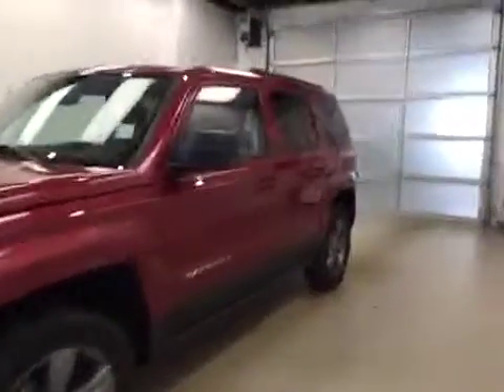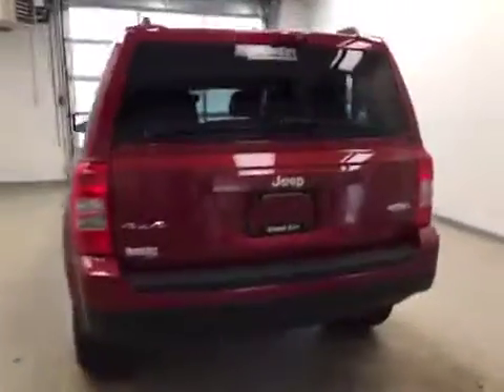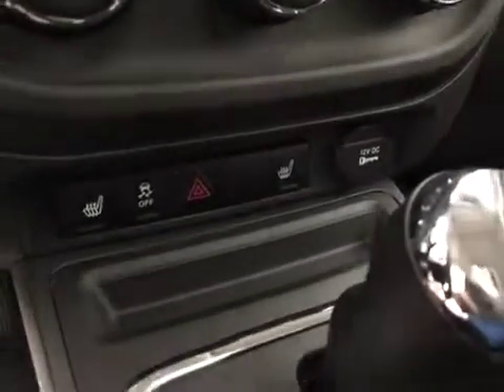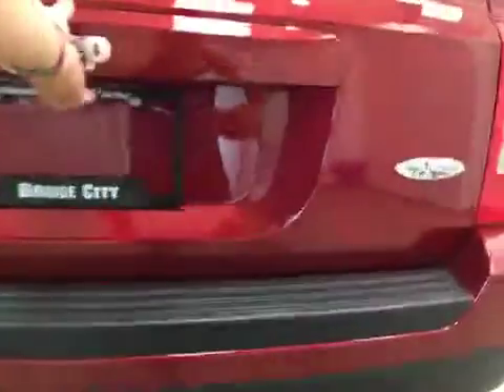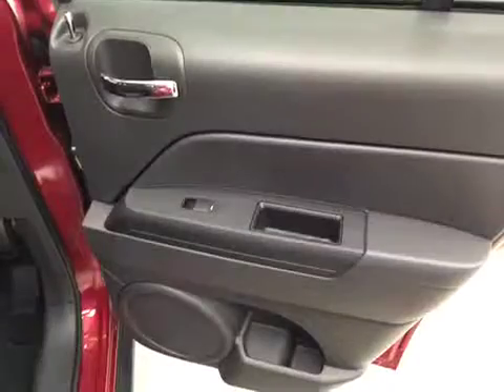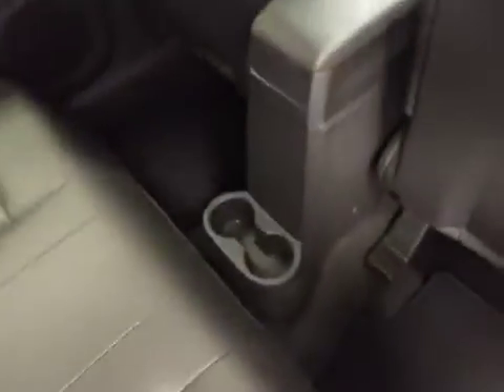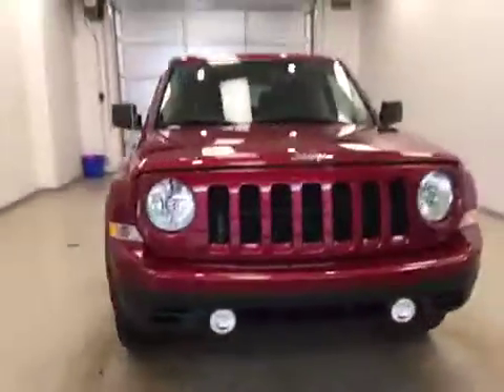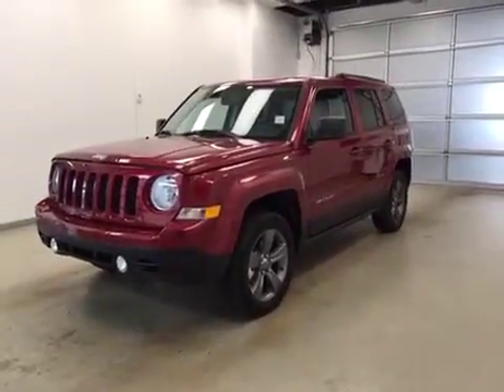2015 Jeep Patriot 4WD 4dr High Altitude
This is a 2015 Jeep Patriot 4WD 4dr High Altitude with 6-Speed A/T transmission Red[PRP,Deep Cherry Red Crystal Pearl] color and Dark Slate Grey interior color.  This video is recorded and uploaded by cDemo Mobile Inspector